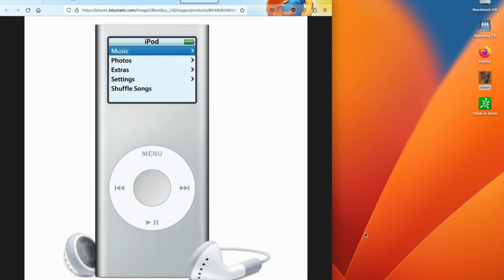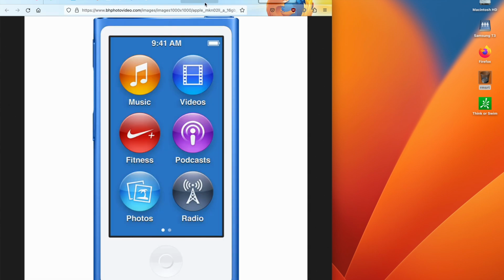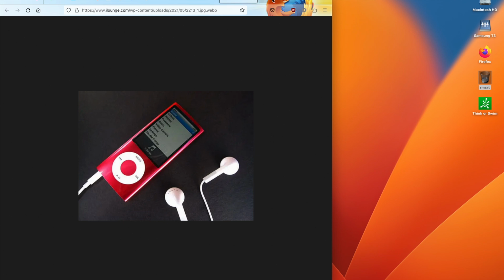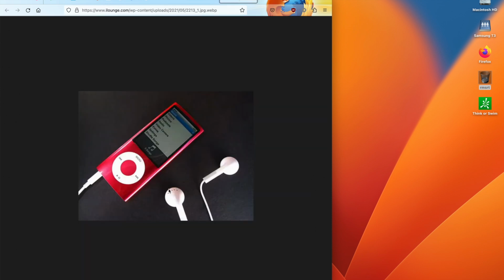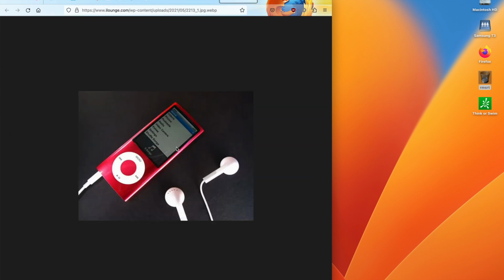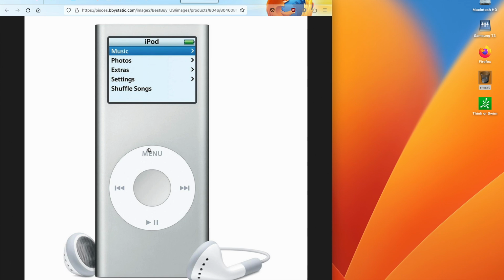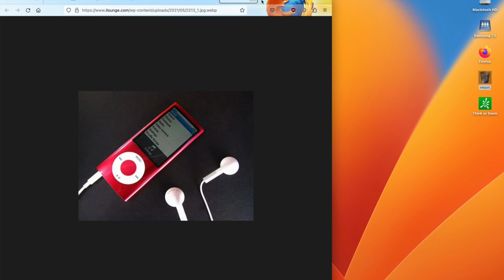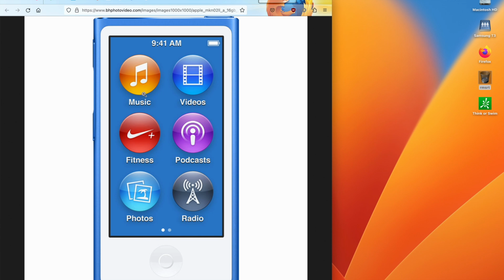Nostalgic Apple Devices iPod nanos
My wife asked for an iPod nano to use on her walks as the iPod nano 7 she was using wasn't holding much of a charge.